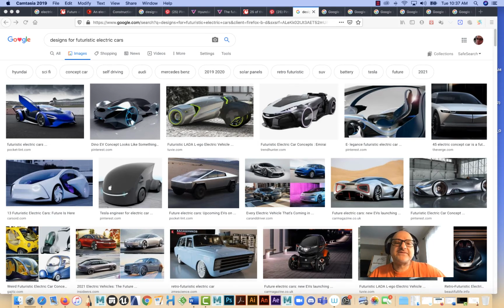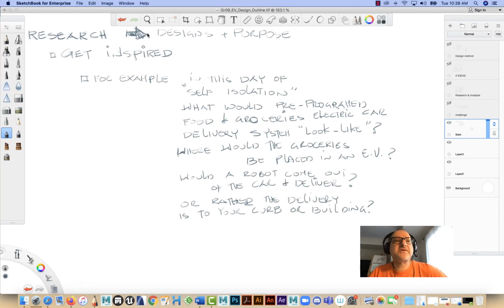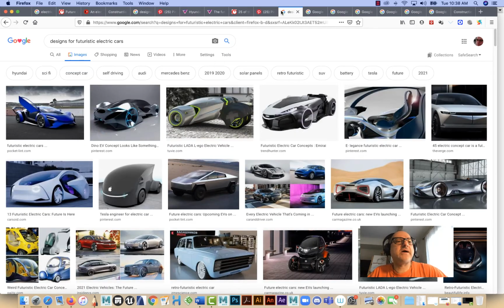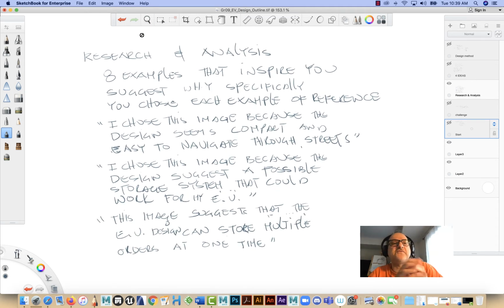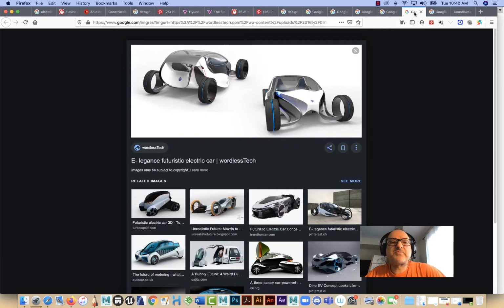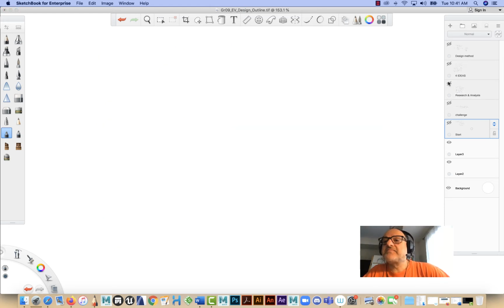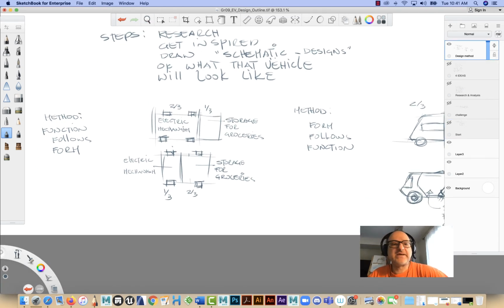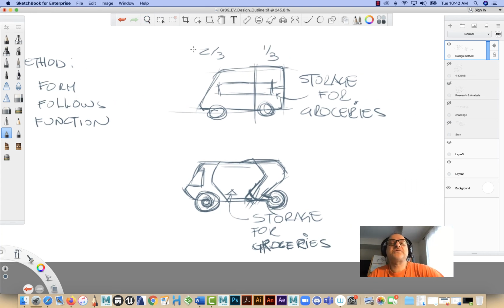Distance Learning Gr09 and Gr10 Design Unit EV Design Part01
Distance Learning Gr09 Exploring Technologyand Grade 10 Tech Design  EV Design Part01
We will be prototyping our own Electric Vehicle Designs
Please review Outline of Assignment, I will be adding additional lessons to further support this assignment. Lastly, I will be taking up your questions on Brightspace including recorded feedback to everyone in due time.